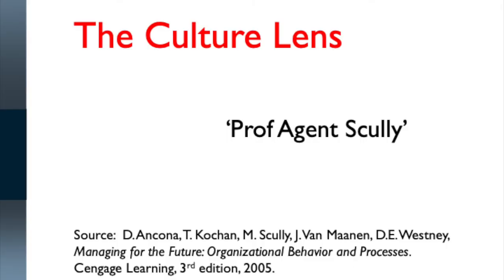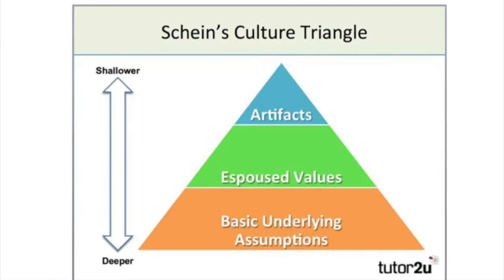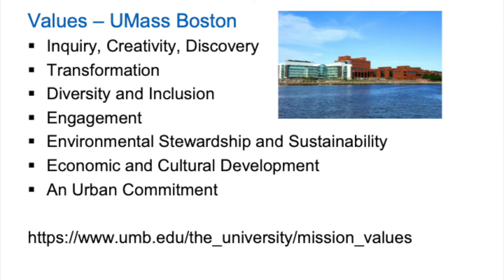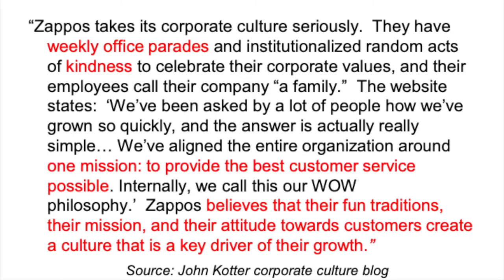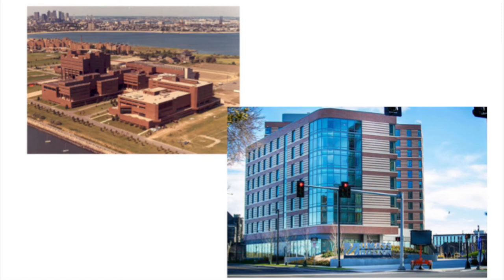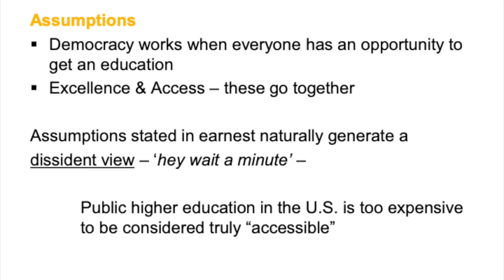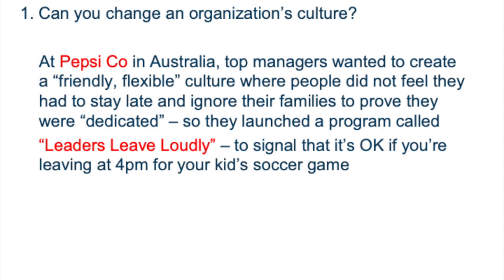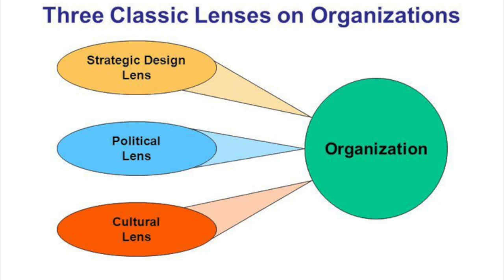The Culture Lens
Conceptual background and an analytical toolkit for the cultural lens